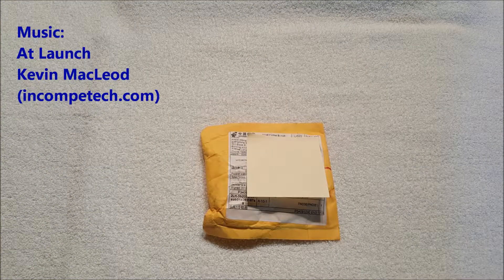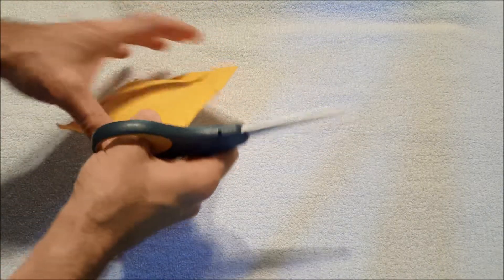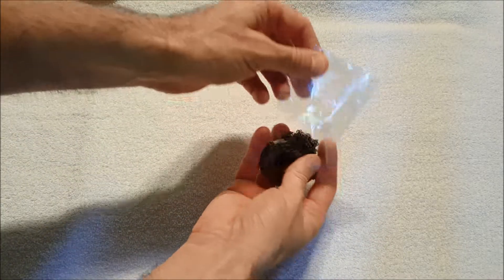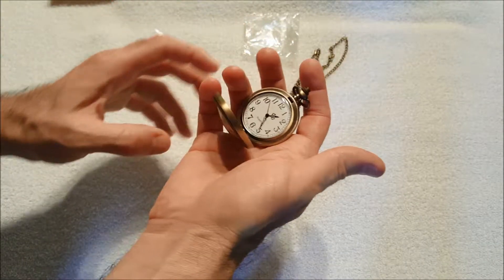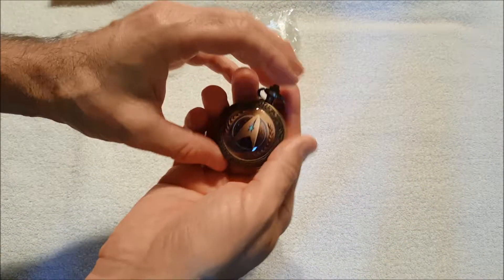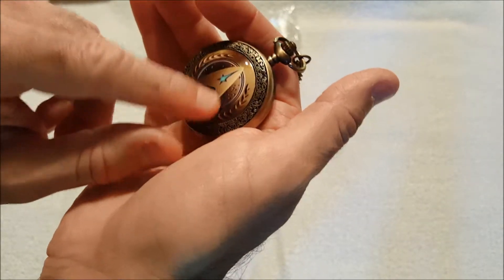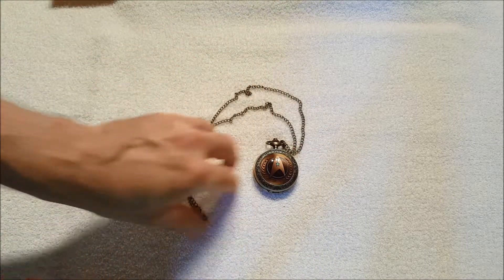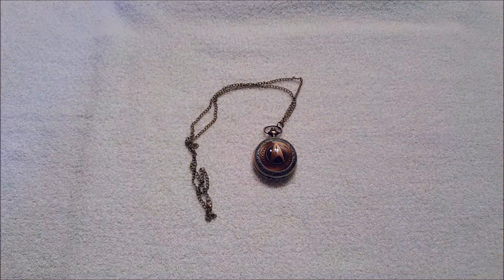Star Trek Watch and Fob Unboxing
Impulse buy but it looked good for $3.

I got:

H.P. Lovecraft
Edgar Allen Poe
Mythos Investigator Lovecraft
Games Knight, Dungeon Master Miniature
Leonardo.  His easel is on its way!

Writing

Audio